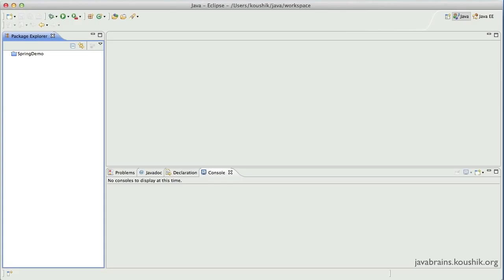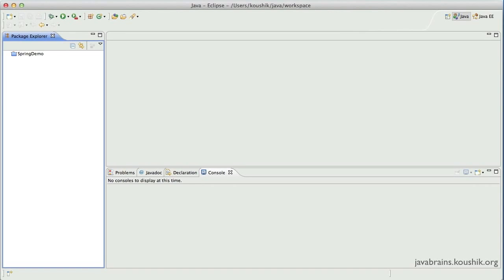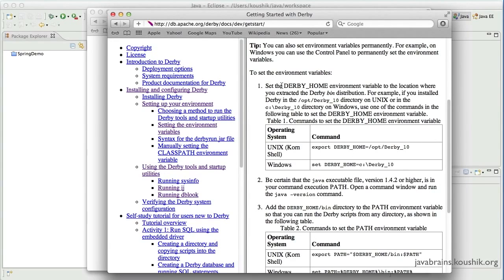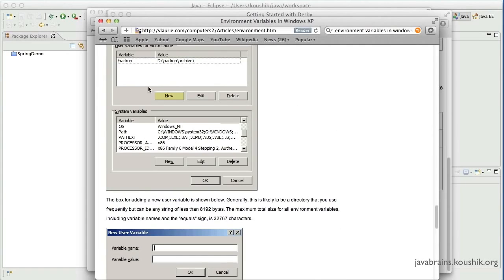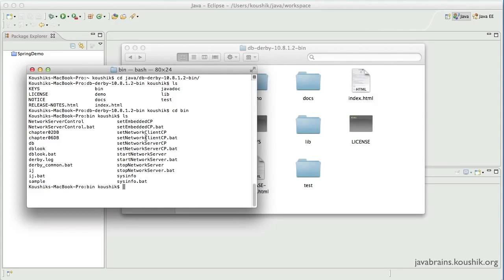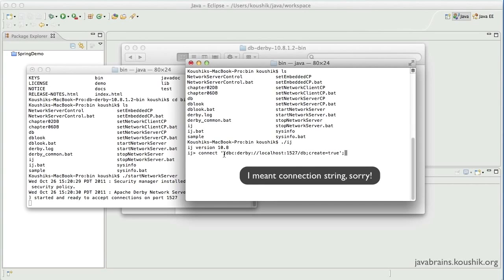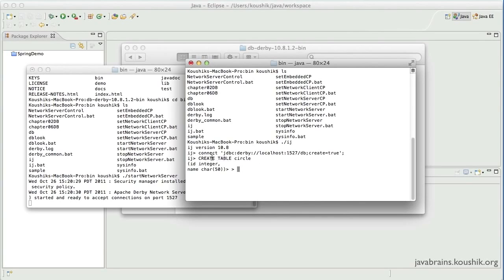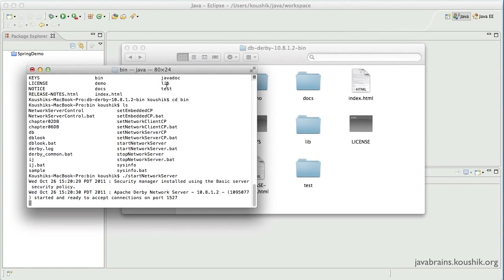Spring Tutorial 1 Introduction to Spring Data and Setting Up